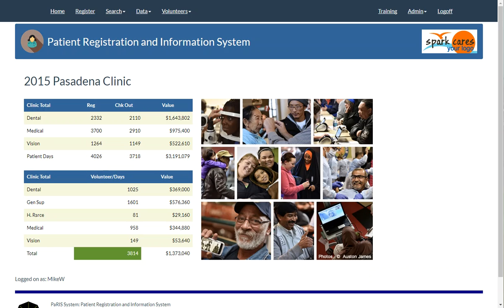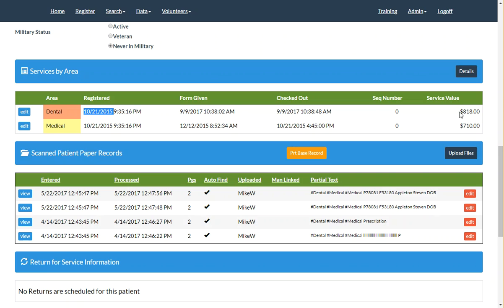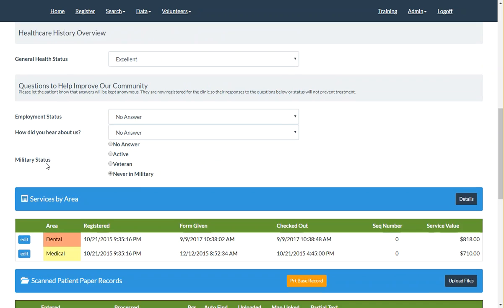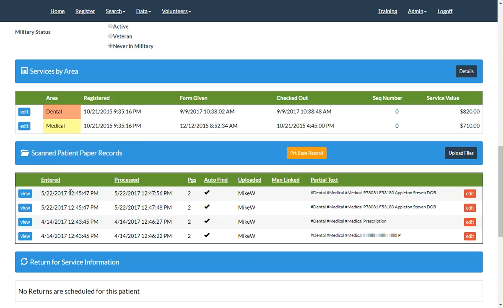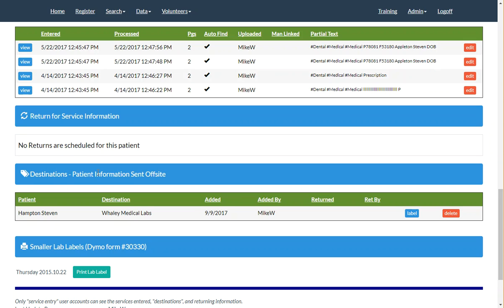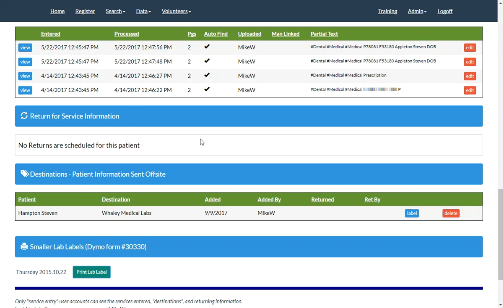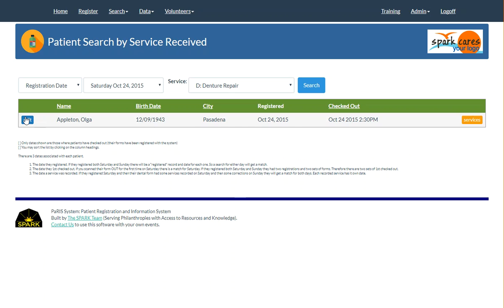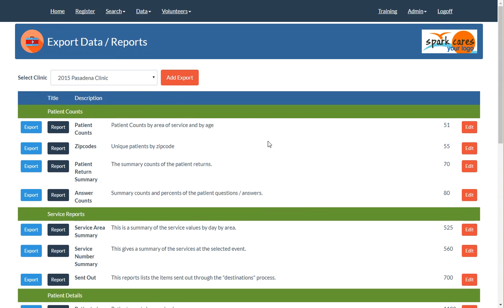Patient record overview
This is an overview of the patient information captured in the PaRIS patient system.